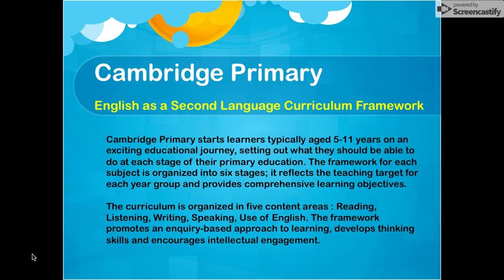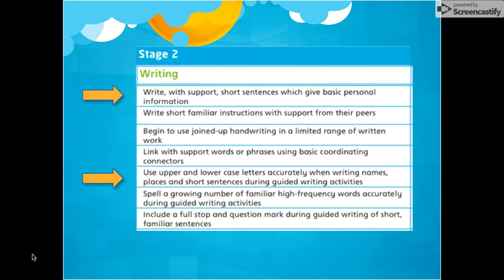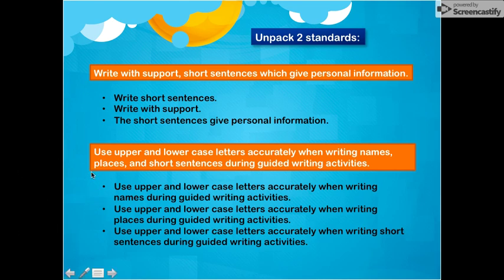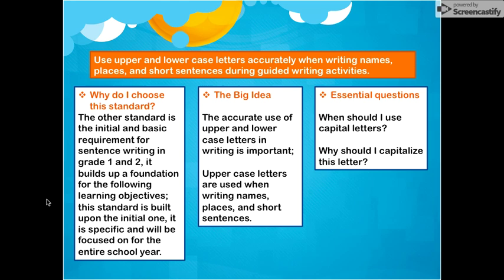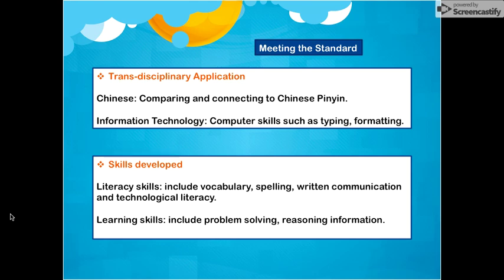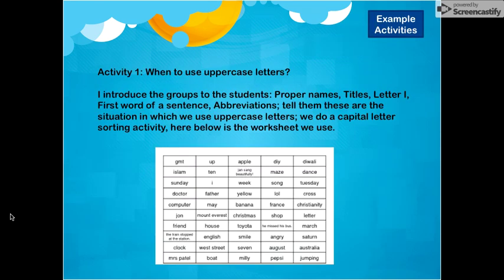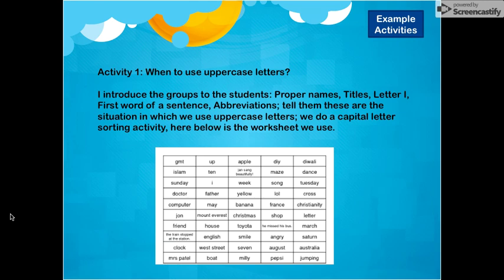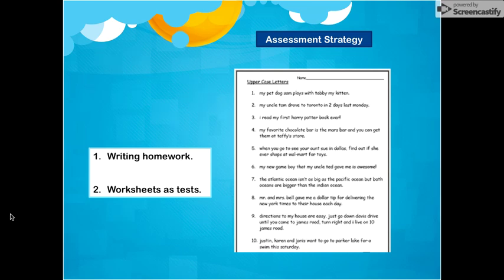Oct 12, 2019 5:39 PM